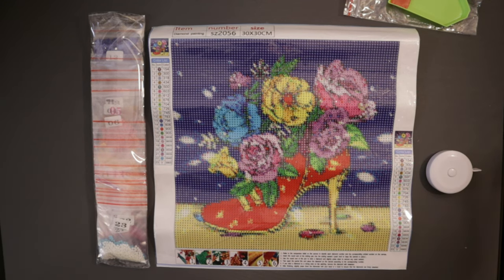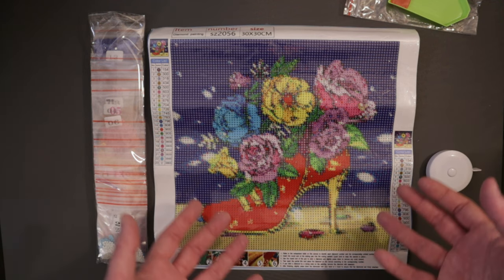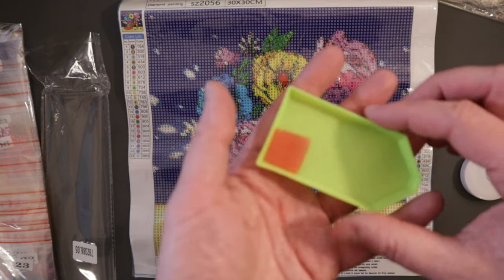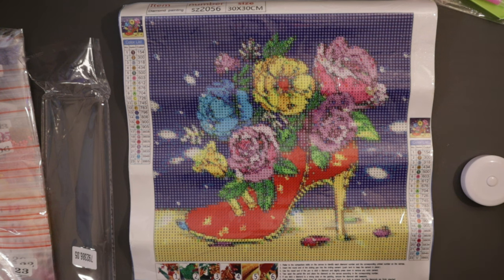Diamond Painting Unboxing - Newcraftday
Newcraftday

My social medias:
Ravelry: scrappylad